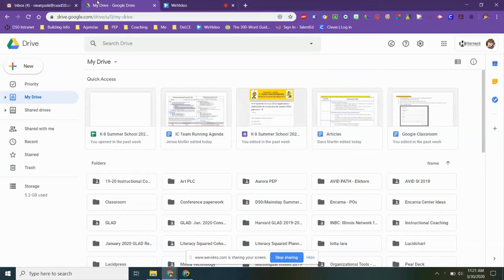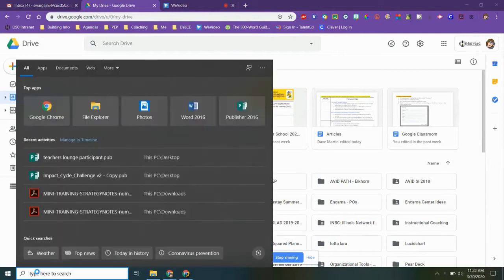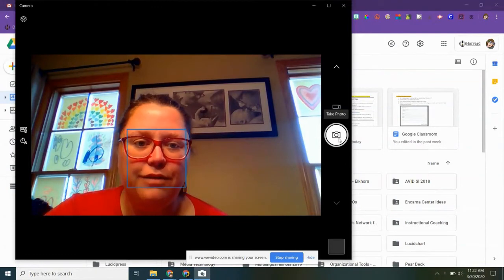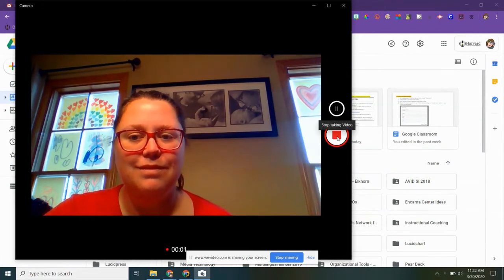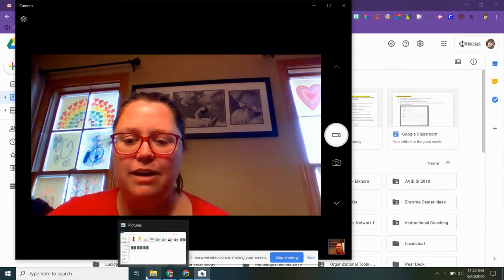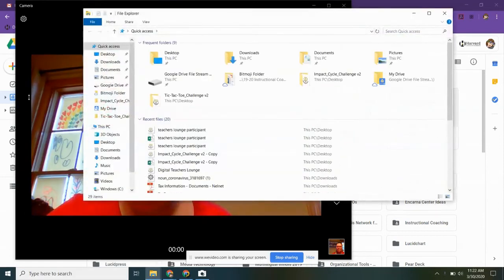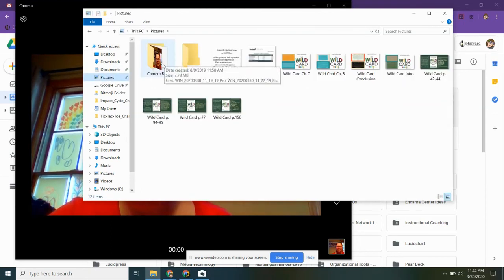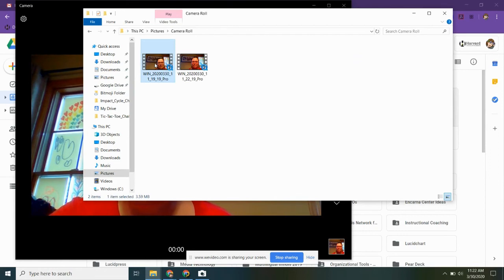Dell Laptop to Record Video to Share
Easiest way to record a video message to share in Google Classroom.  Hope this is useful!